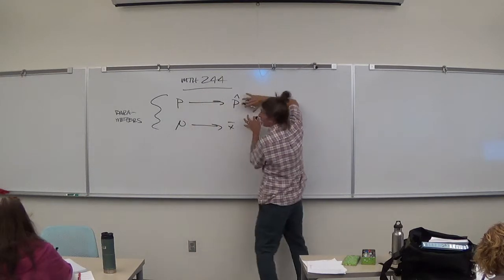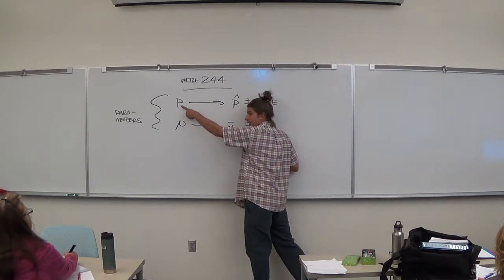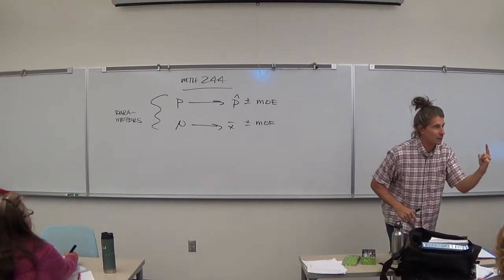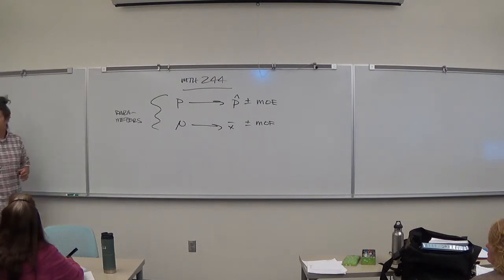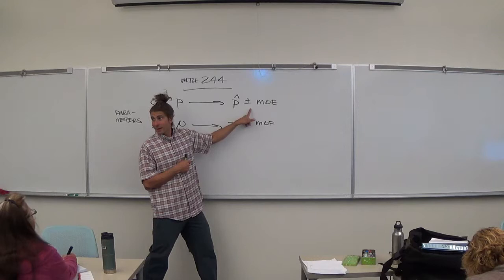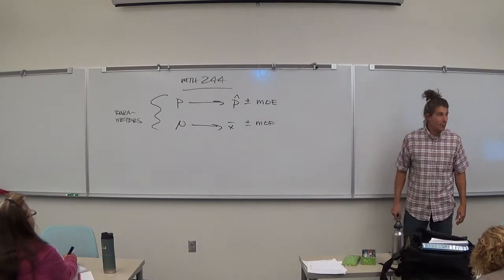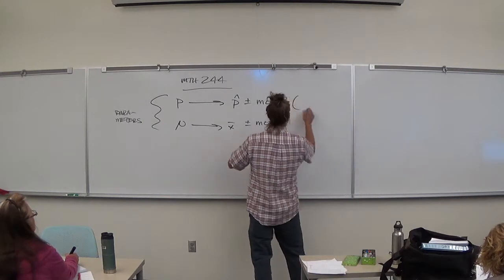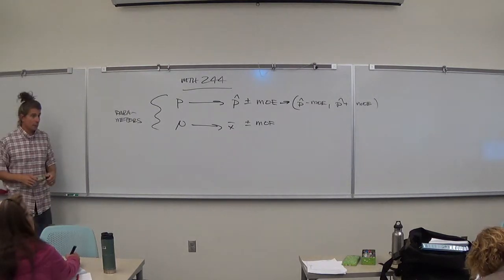Wrapping Up Estimating a Population Proportion (part 2)